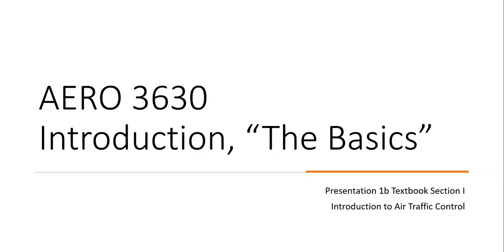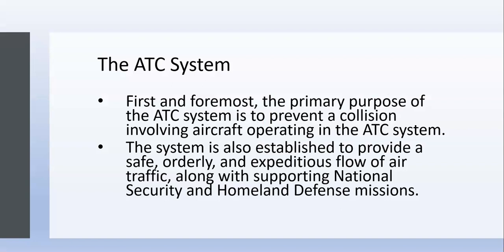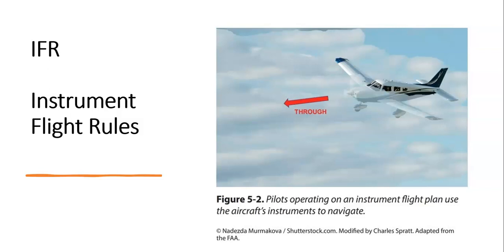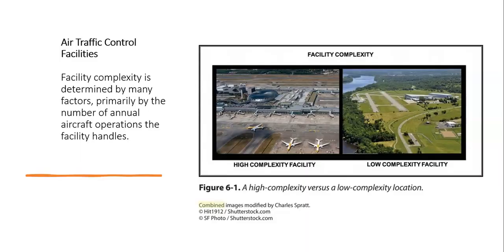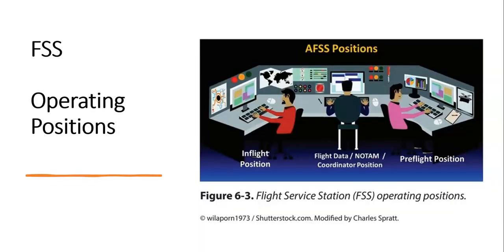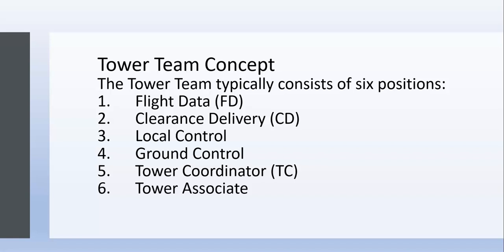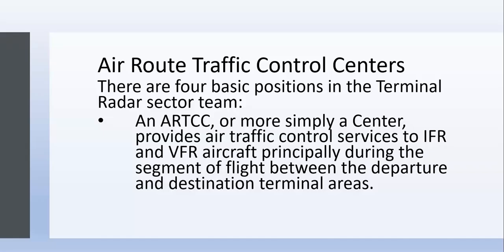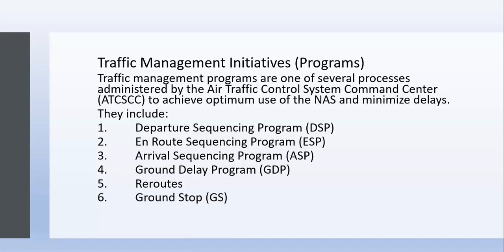AERO 3630 Intro to ATC Presentation 1 Part B on The Basics